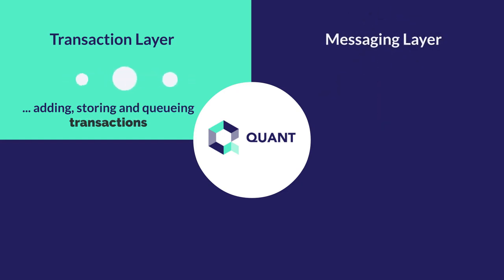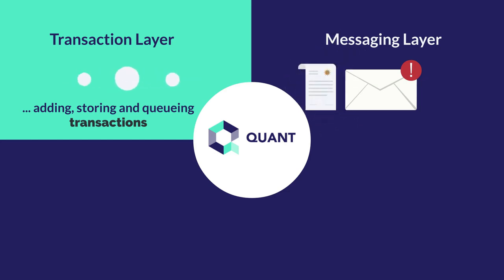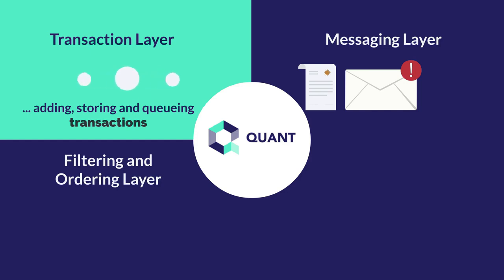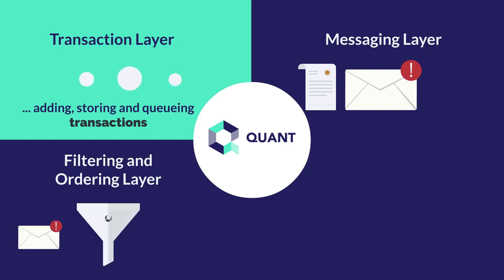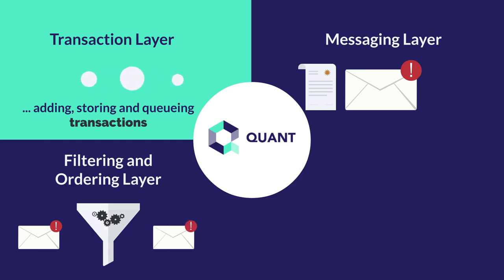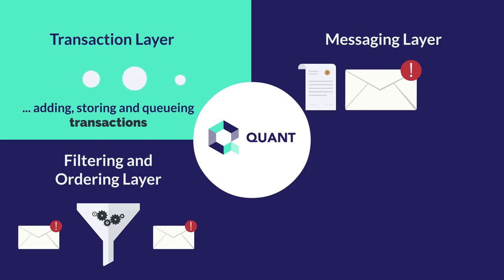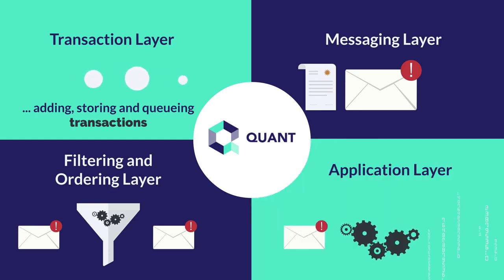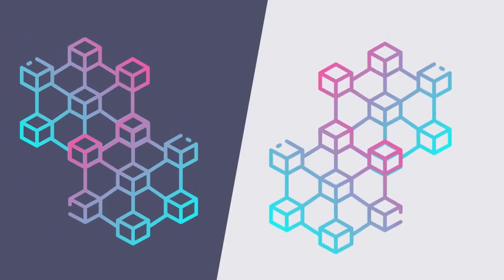Quant Network and QNT Token Explained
Within this channel
We'll deliver as many simple, cost-effective products and ideas as possible.
Food recipes, health & fitness information, and my personal financial investments are just a few examples.

Write app reviews – get paid to review apps on your phone

PLEASE LIKE AND SUBSRIBE
STAY SAFE